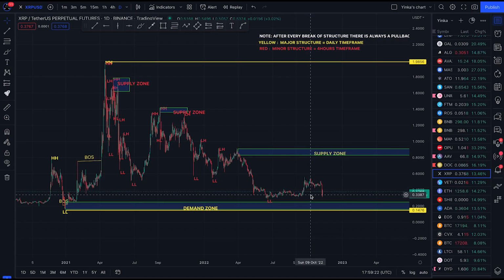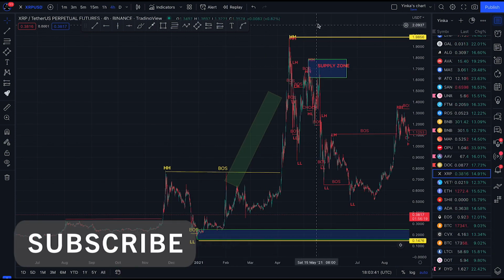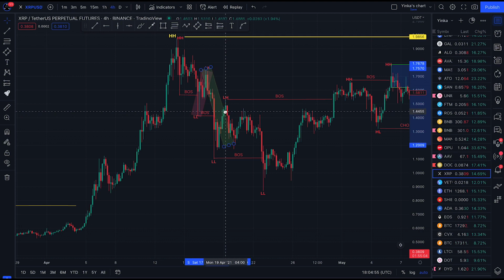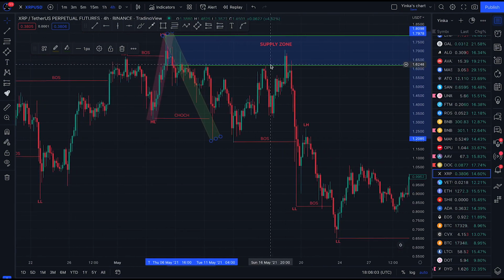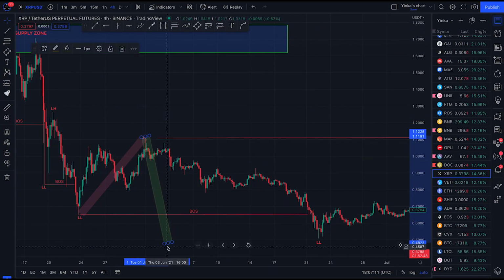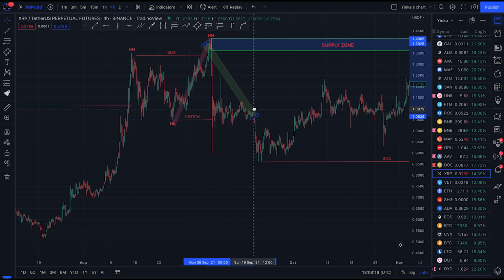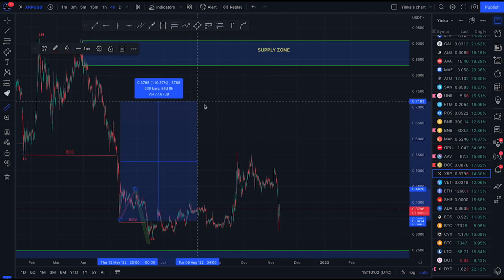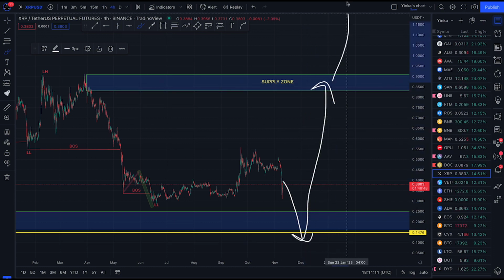Ripple (XRP) Current Position And Big Move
Unlike Bitcoin or Ethereum, the XRPL uses a unique Federated Consensus mechanism as its method of validating transactions. Transactions are confirmed on the XRPL through a consensus protocol, in which designated independent servers called validators come to an agreement on the order and outcome of XRP transactions.

The XRP Ledger presents a wide variety of applications and use cases related to payments including micropayments, DeFi, and, soon, NFTs. Deployed in 2012, the XRPL supports enterprises and Python, Java and JavaScript developers with powerful utility and flexibility. On the XRP website, developers can access different tutorials to help them get started using different coding languages, building apps, managing accounts and more.

XRP Surviving The Bear Market. XRP Chart Analysis And Price Prediction 2022